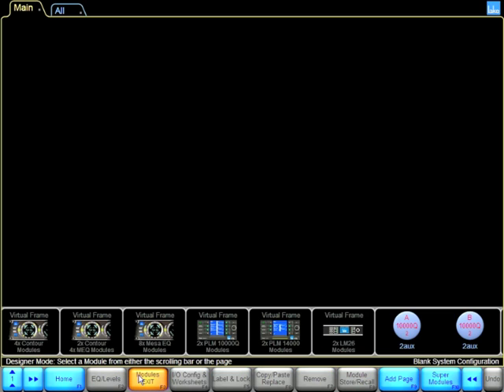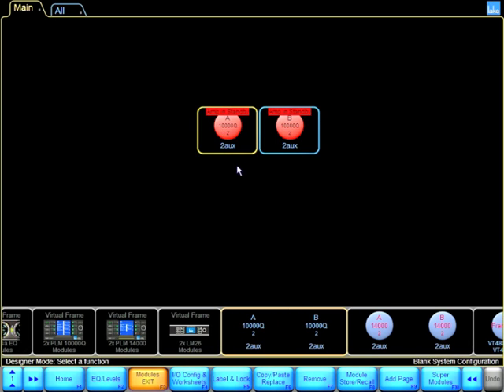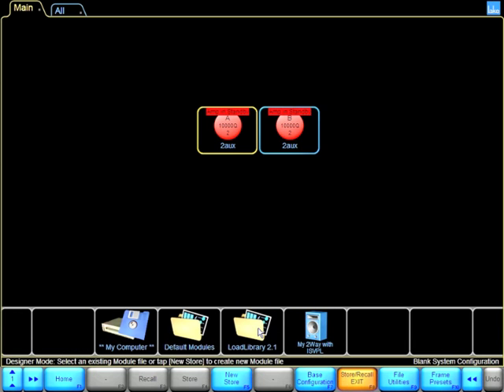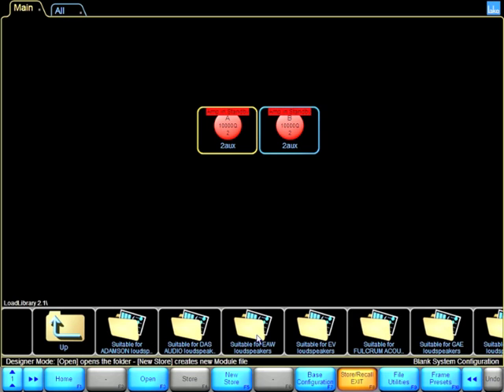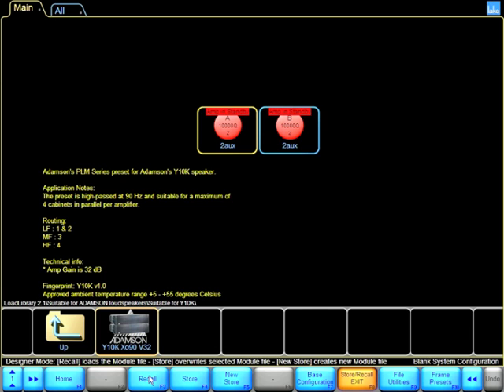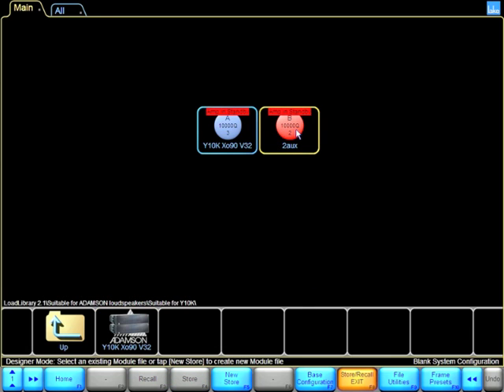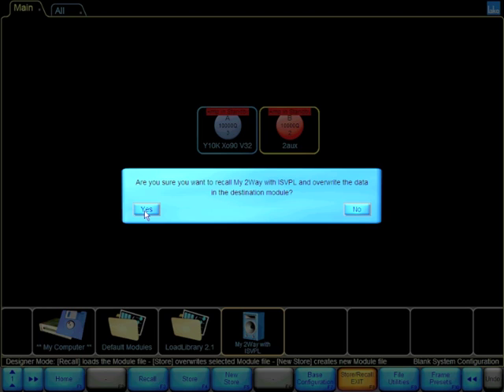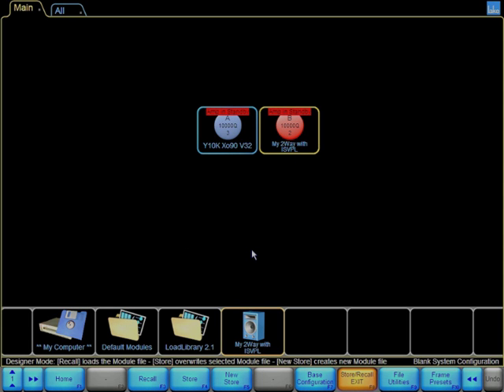Lake Processing - Building a Module - Recalling a Module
How to recall a saved module file or a factory preset.